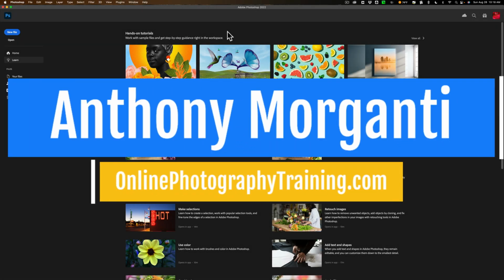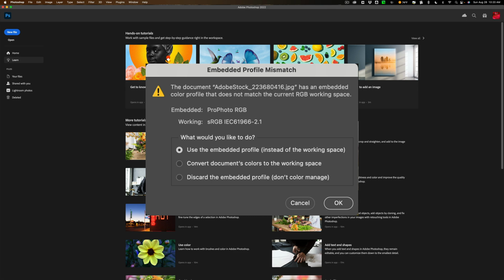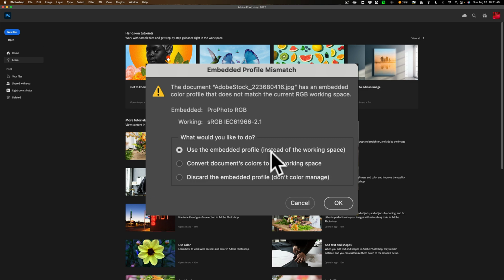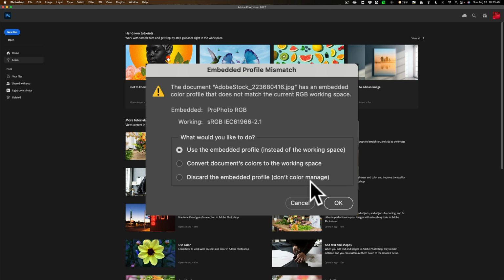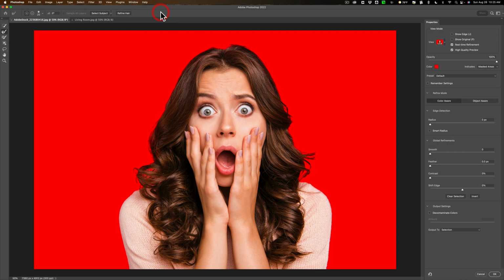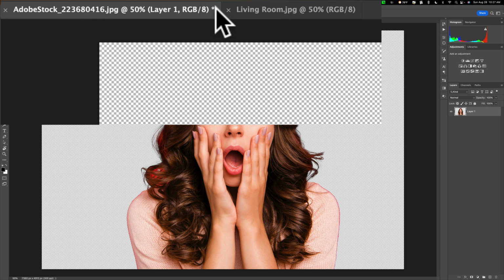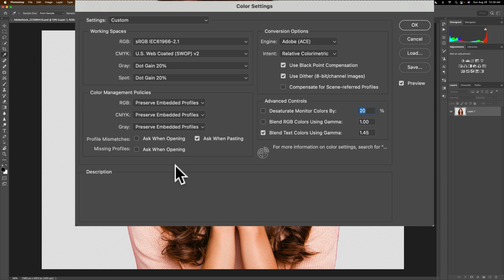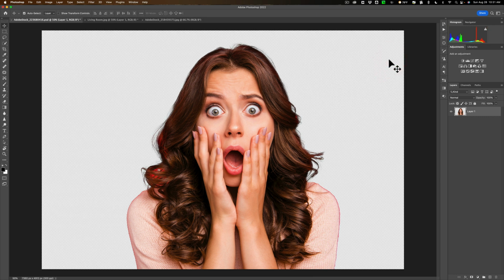What is an EMBEDDED PROFILE MISMATCH in Photoshop?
Now and then, when you attempt to open an image up in Photoshop, you'll get an "Embedded Profile Mismatch" warning. In this video, I explain what that warning means and how to deal with it.